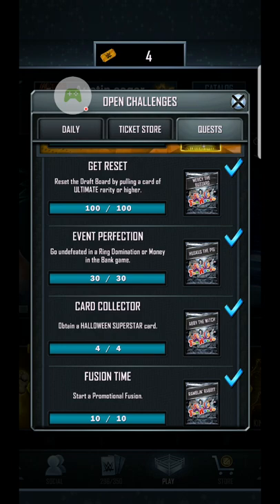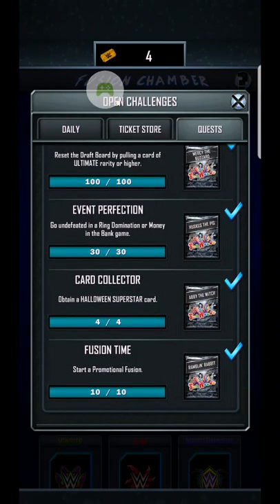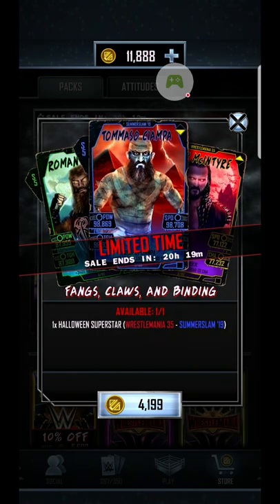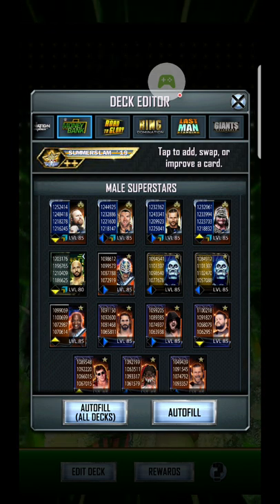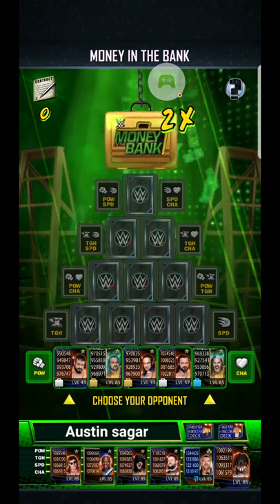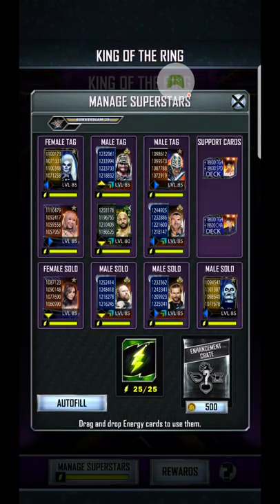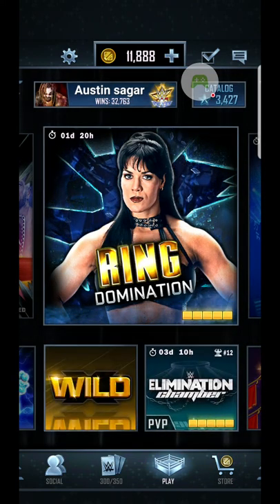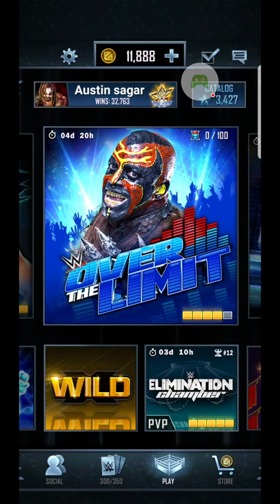WWE SuperCard The Fiend/Ramblin rabbit quest tips, KOTR winner and Fusion